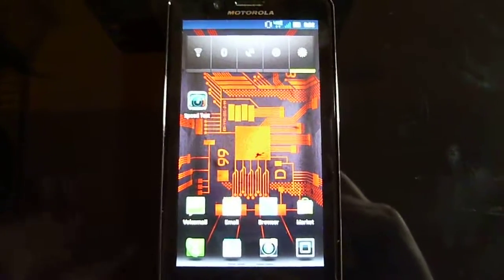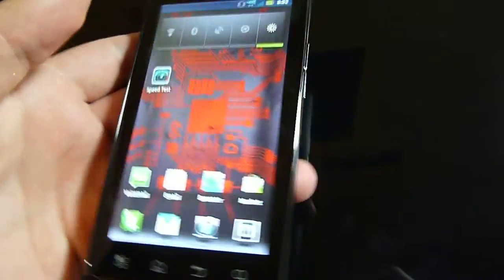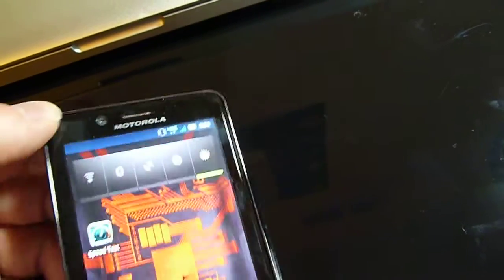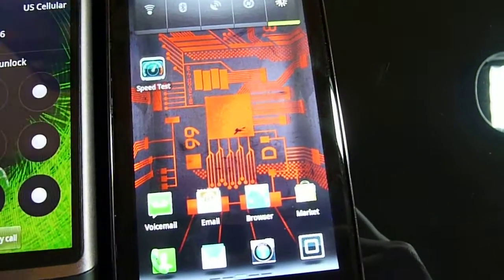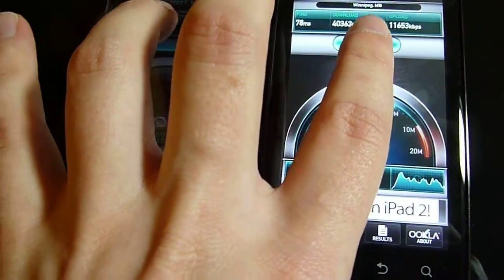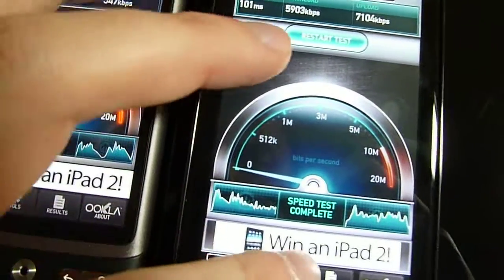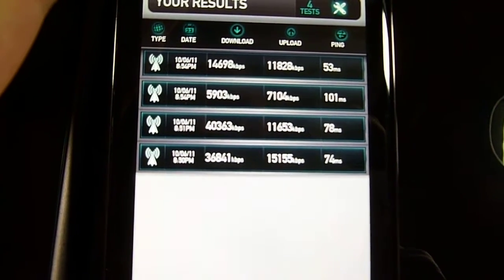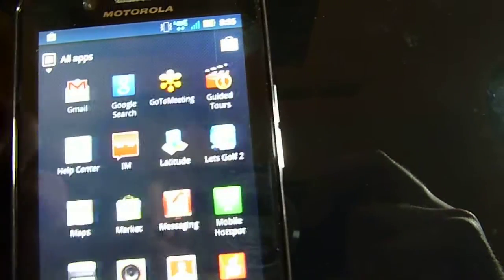gagagadget reviews Droid Bionic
- Bryant (@bplano) from gagagadget reviews the Motorola Droid Bionic!